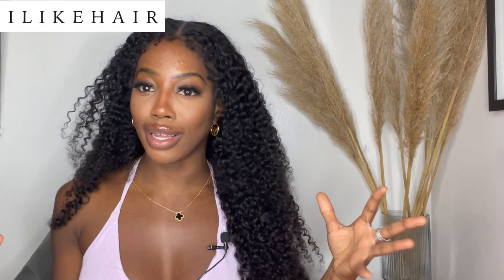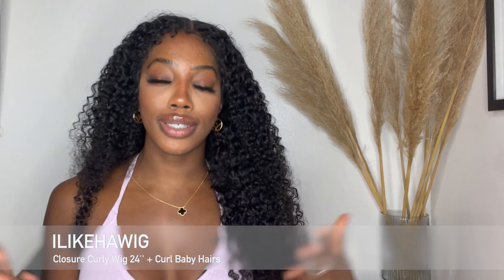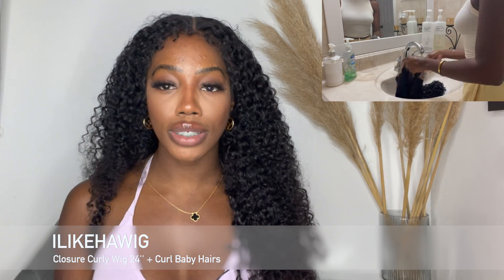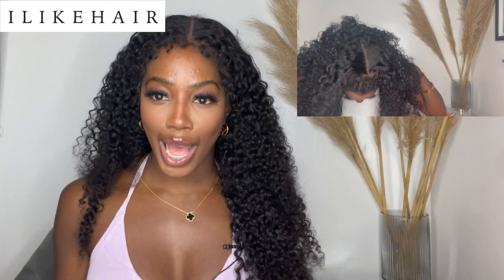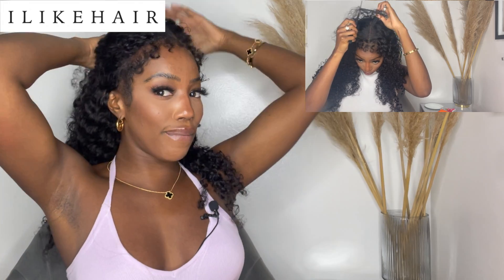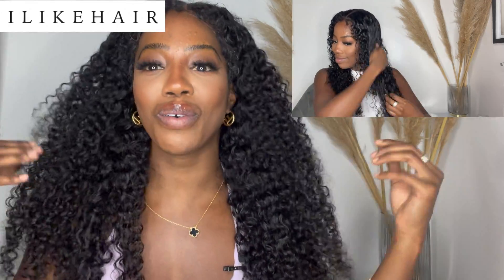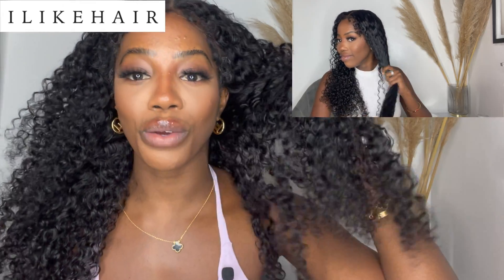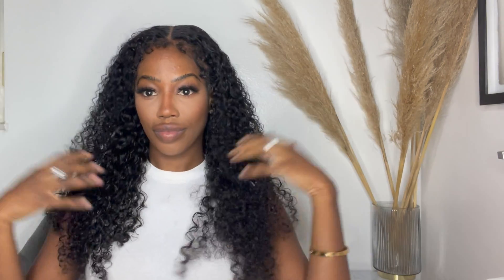VACATION HAIR + CURLY BABYHAIR |ILIKEHAIR "CURLY BABYHAIR WIG "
Hey Beauties! Here is another beauty for Vacation✨

Used wig: Realisitc Kinky Edges 7x5 Lace Closure Wig 22"